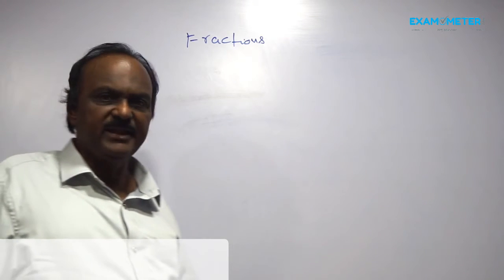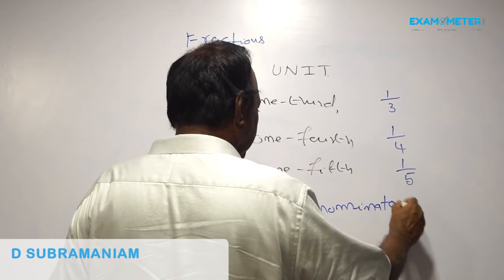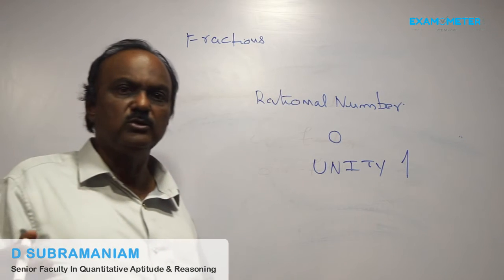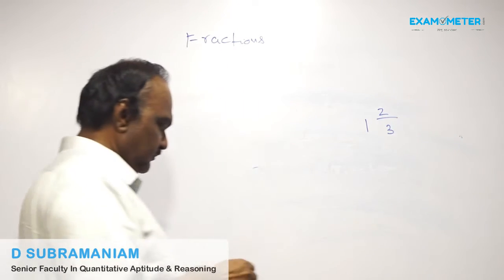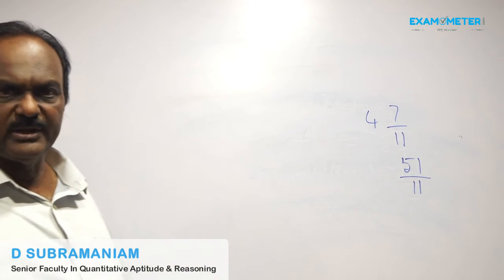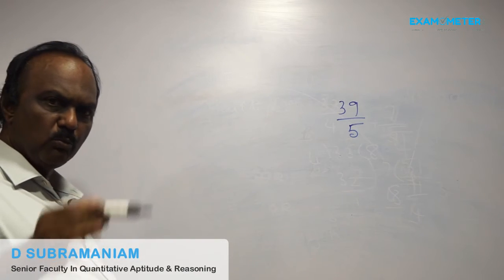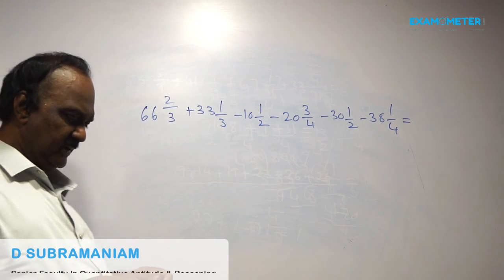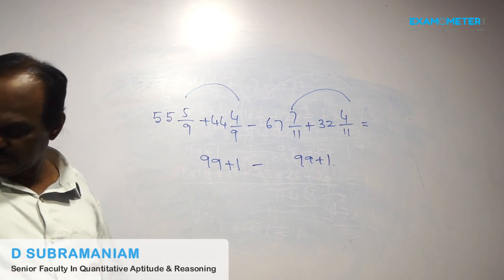Quantitative Aptitude: Introduction of Fraction || D SUBRAMANIAM || Eamometer